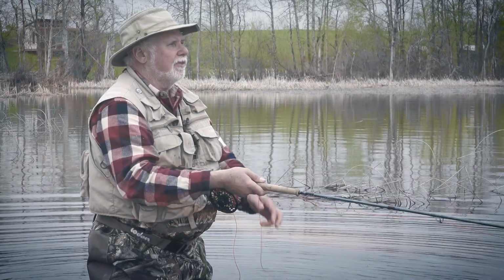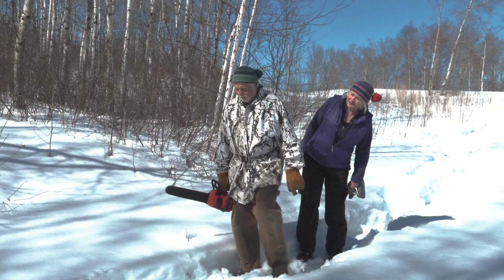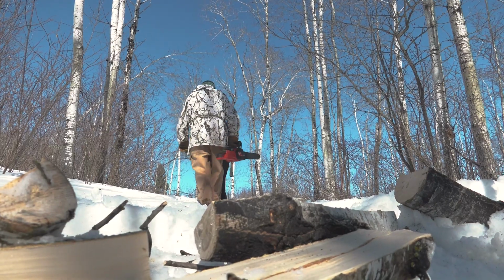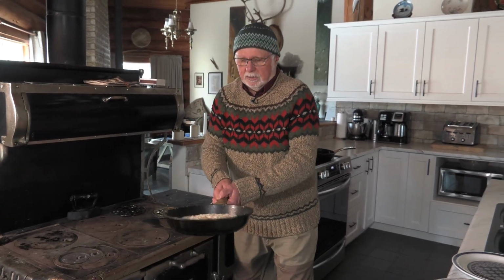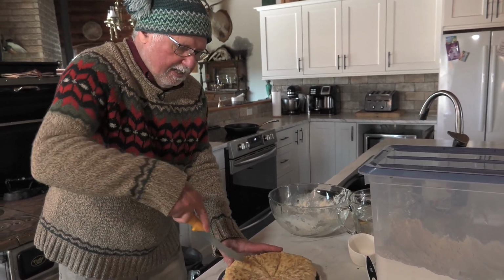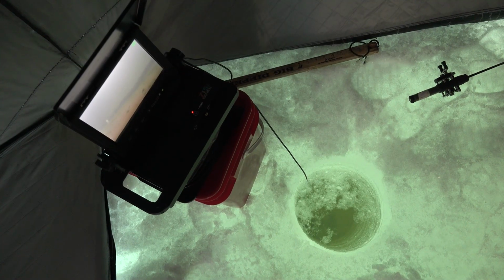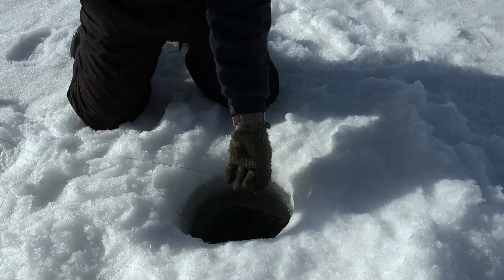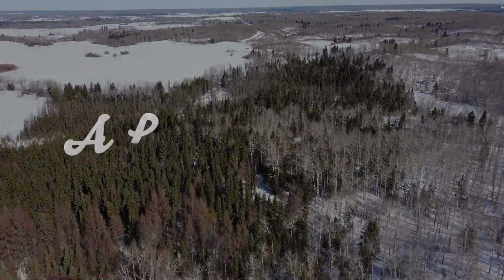A Life Outdoors - Winter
Produced by: Street Media Inc
Host: Robert Sopuck
Production Team: Graham Street & Shaun Cameron